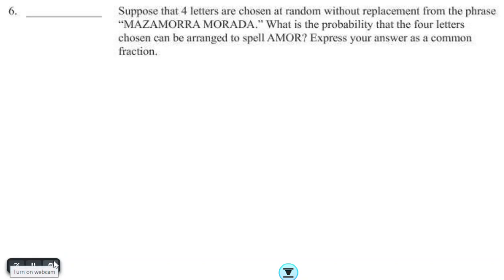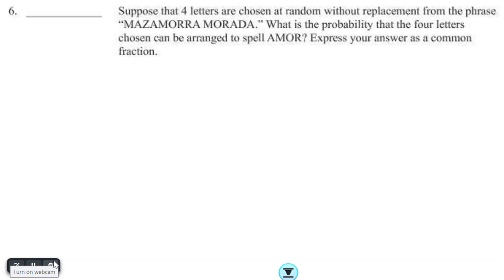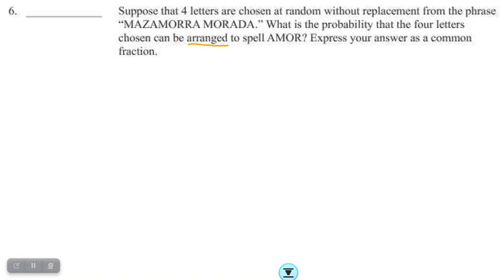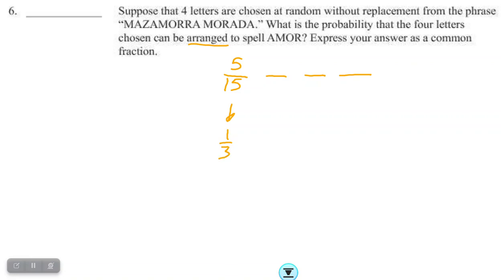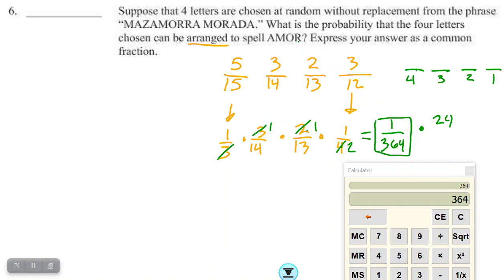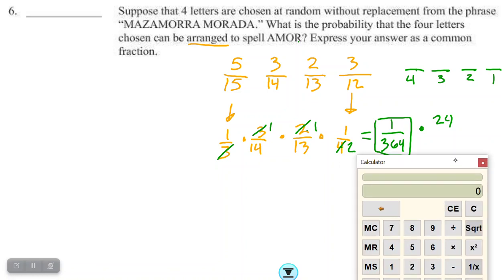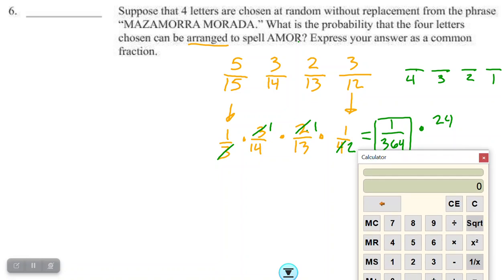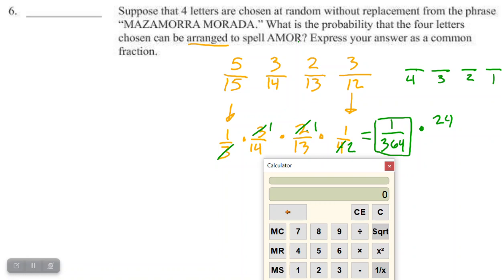MC 2023 Chapter Target #6